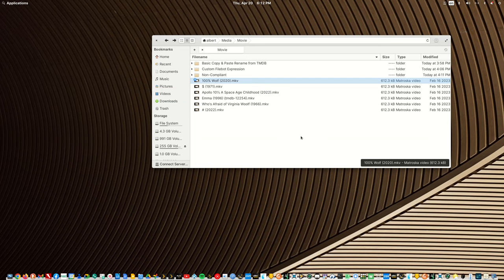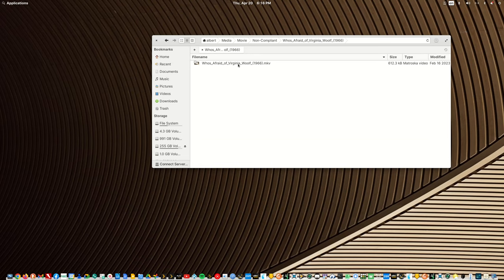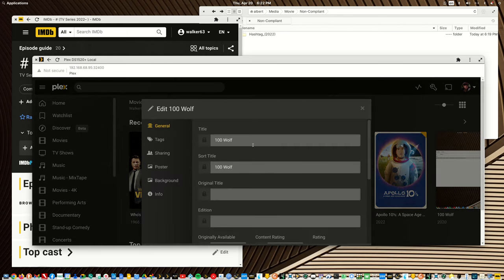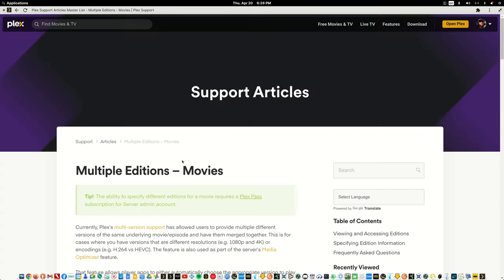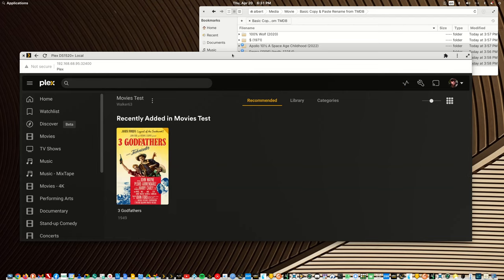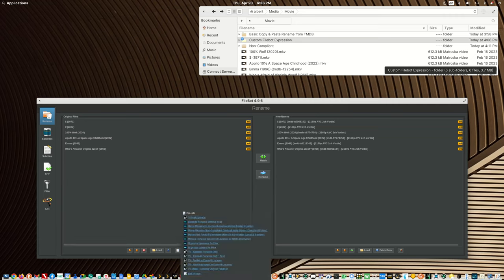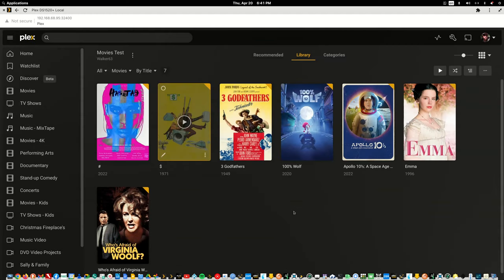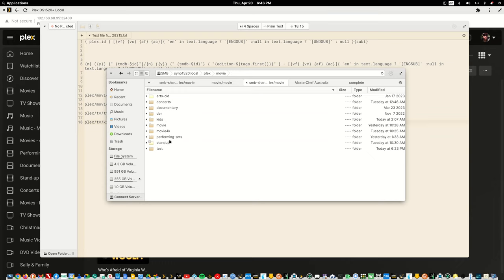Modern Plex folder and filenames versus old school antiquated file struture.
If you believe that old school filenames still rule, see how they fail with some unique movie filenames.

Following Plex’s naming conventions fully gets all your media scanned in properly on the initial scan.

A couple of flubs…

I meant to say no uppercase or spaces if you’re setting up folder structure above your actual movie ir series folders, for a Plex docker install.

Here’s my two main expressions for both movies and series.

Please see a previous video of mine on how yo load them into Filebot.

Movie expression that creates structure

{n} ({y}) {" {tmdb-$id}"}/{n} ({y}) {" {tmdb-$id}"} { "{edition-${tags.first()}}" } - [{vf} {vc} {af} {ac}]{ 'en' in text.language ? '[ENGSUB]' :null in text.language ? '[UNDSUB]' : null }{subt}

IMDB - substitute for the TMDB string if you want to add the IMDB database number instead.

{ " {imdb-$imdbid}" }

Newest Series expression that creates folder struture while removing the duplicate year issue that sometimes crops up when TVDB actually lists a year in the official series name.

Pull metatata from TVDB when setting up in Filebot, and set episode ordering in your Plex series library to TVDB also.